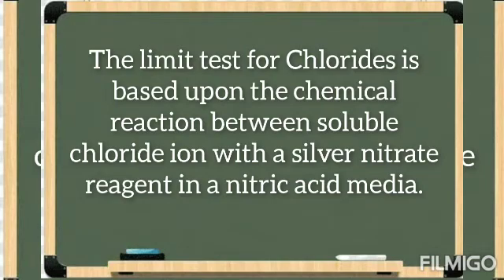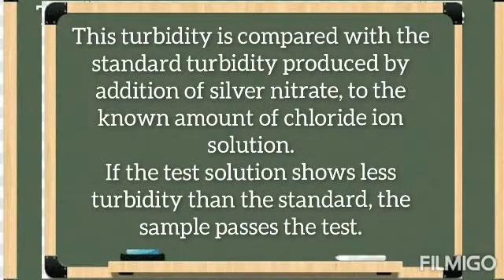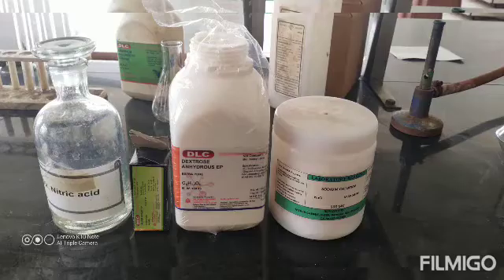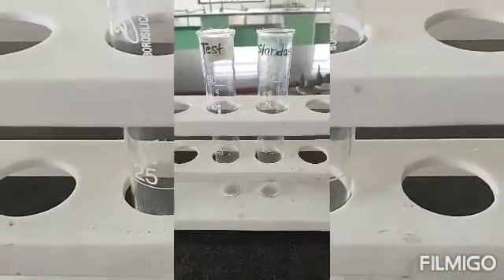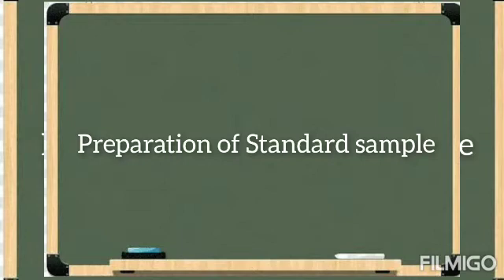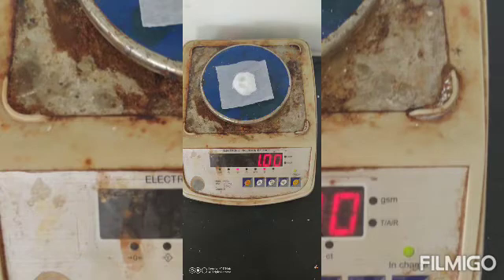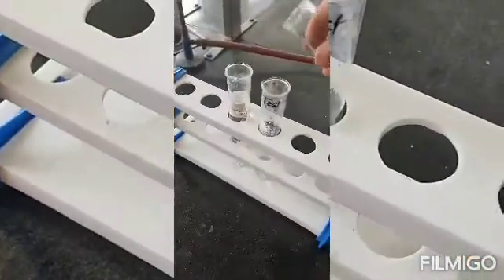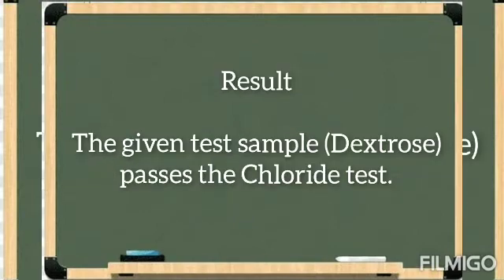To Perform the Limit Test for Chlorides.